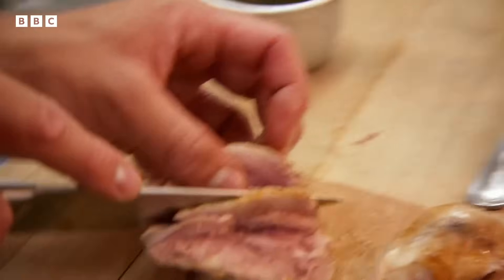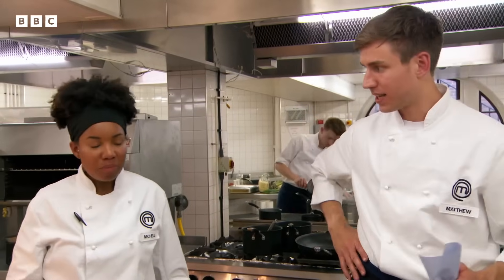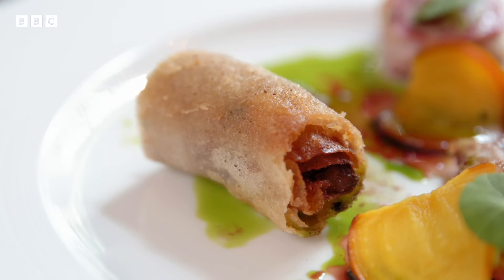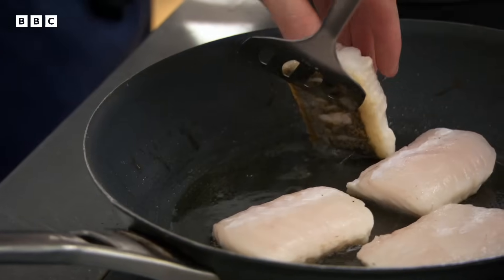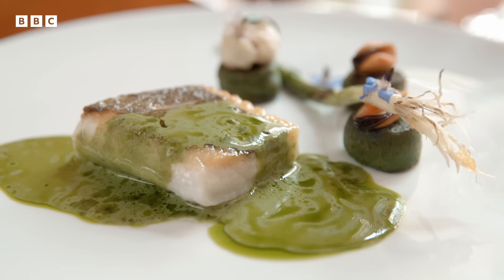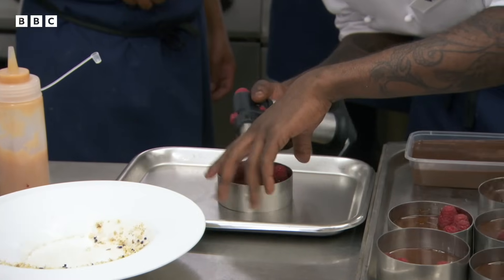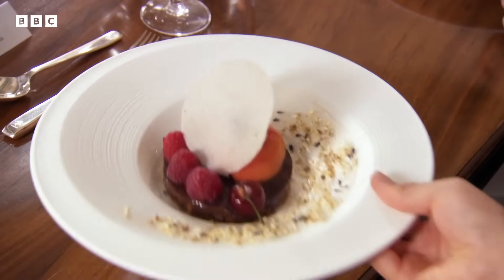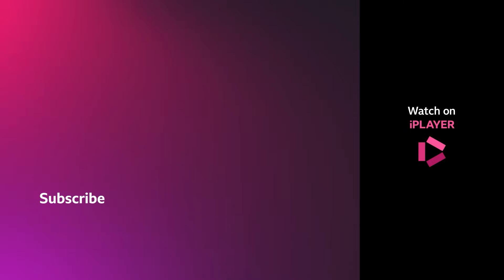Cooking For Member Of The Trinity House! | MasterChef UK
The professional contestants must create a dining experience for members of the Trinity House In London to remember!